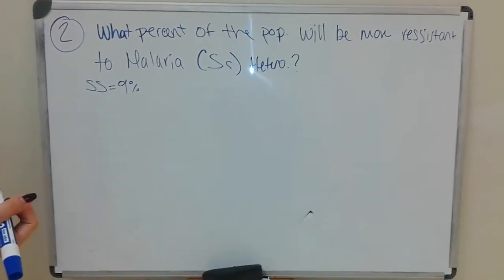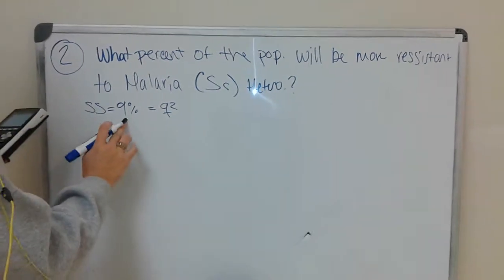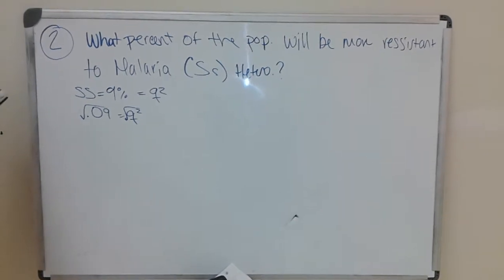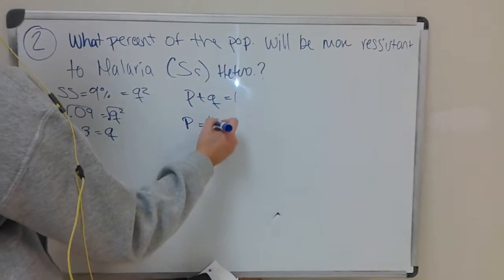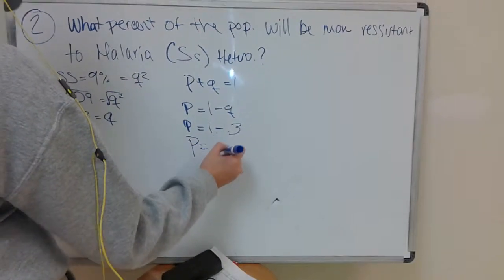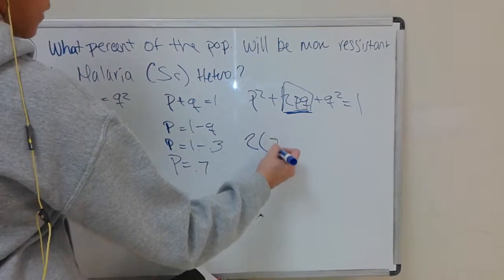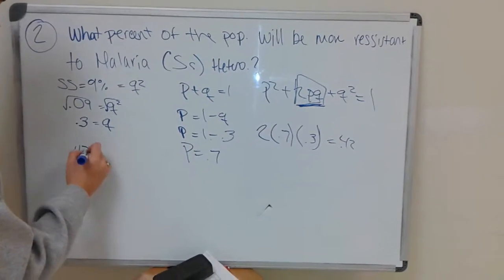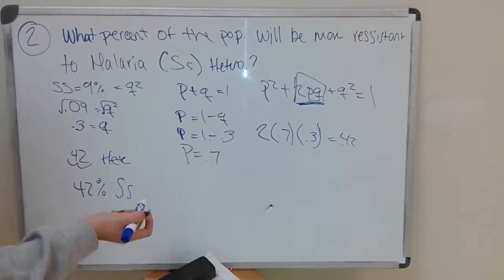Hardy Weinberg Principle- Alondra #2